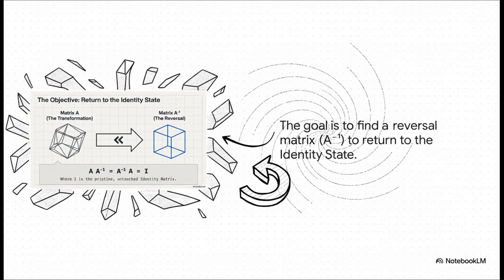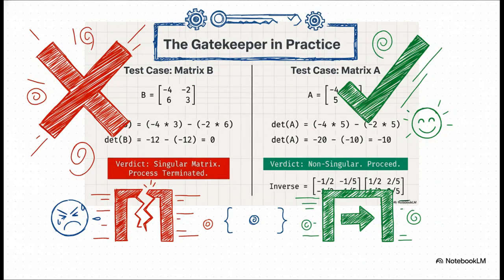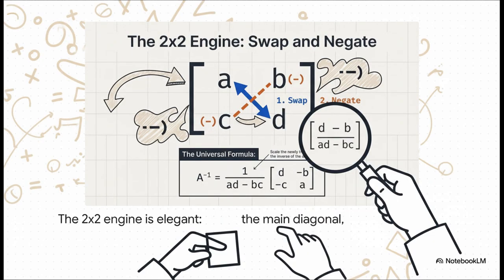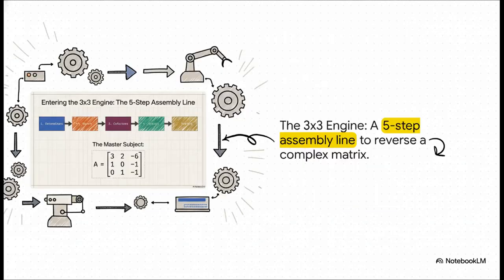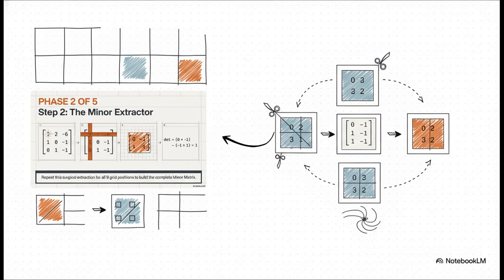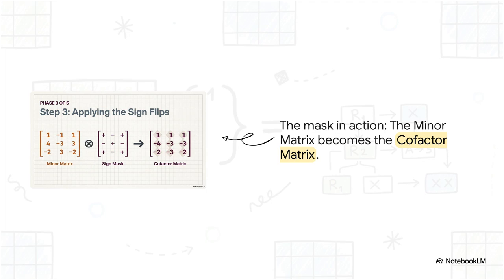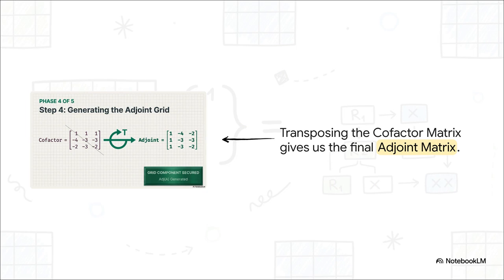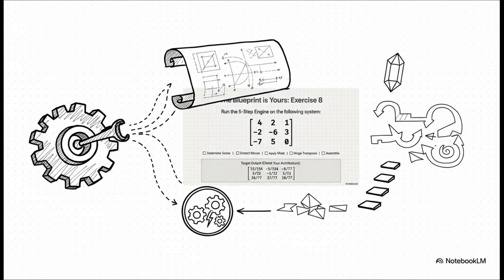Topic 1 Part 4